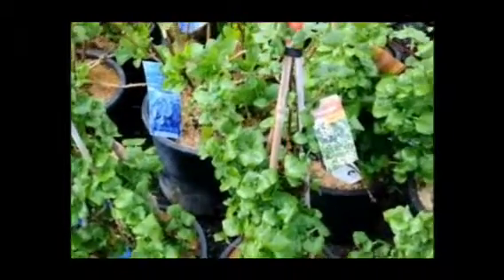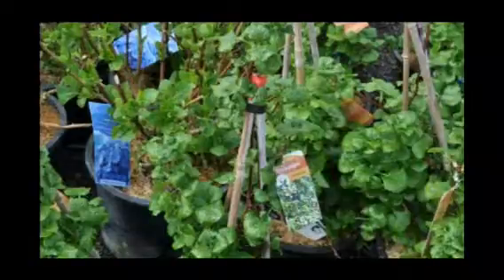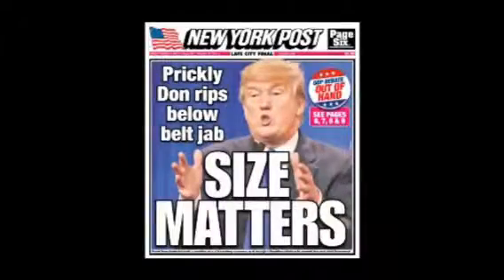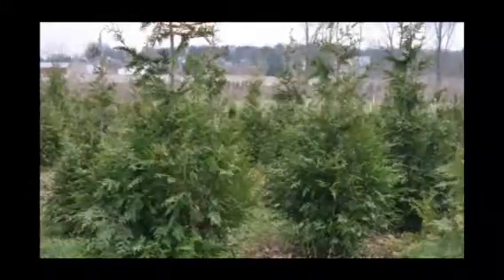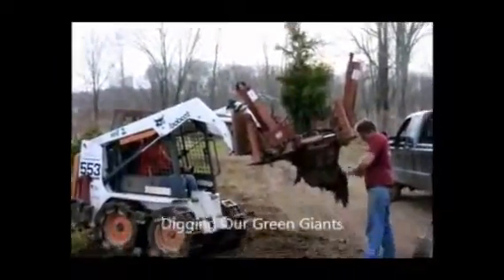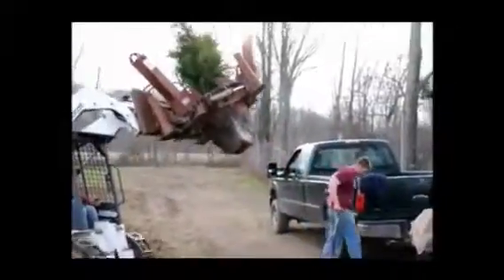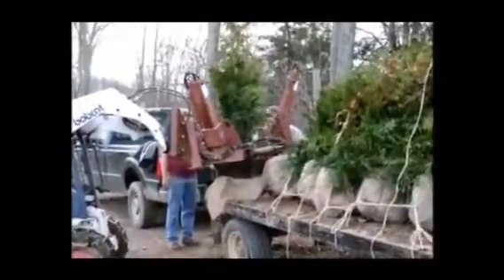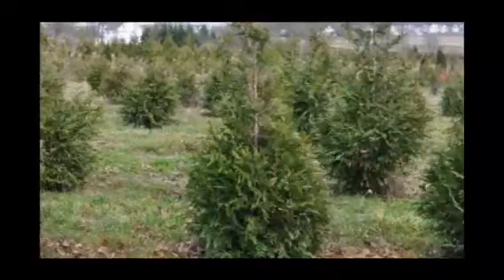can take heavy shade, chalfont,pa